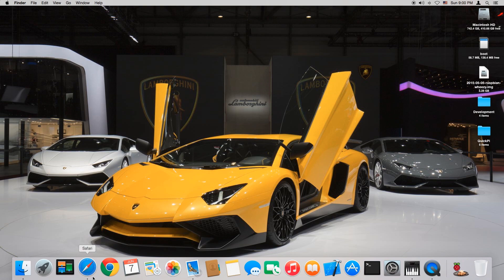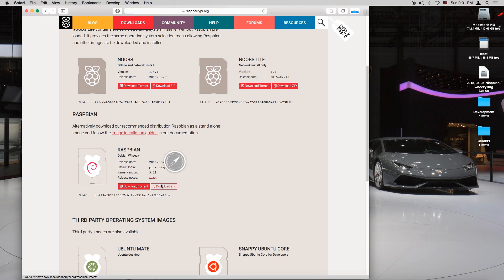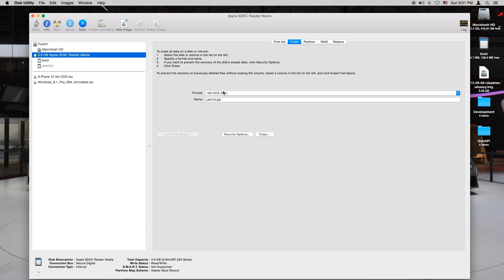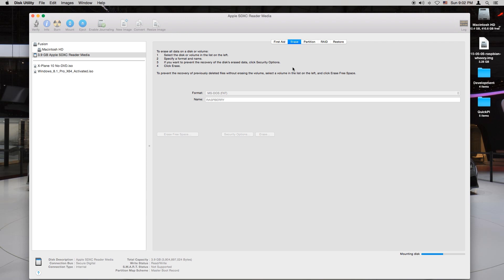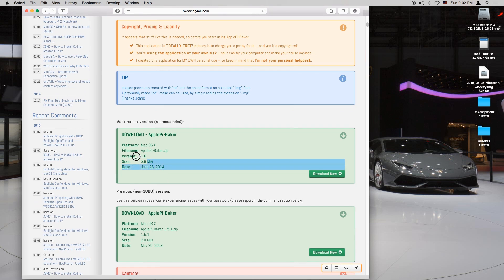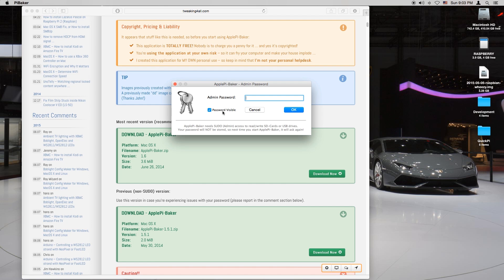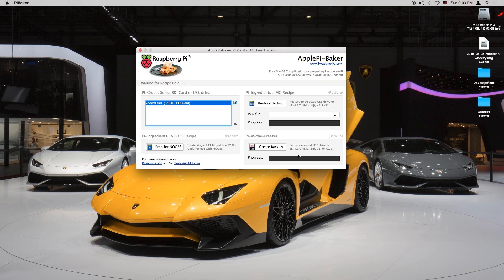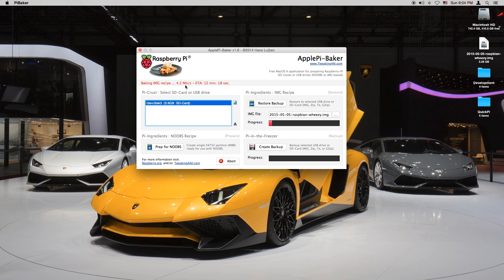Tutorial: Raspberry Pi SD Card Setup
Raspberry Pi 3 Bundle (USA)
Raspberry Pi 3 Bundle (Intl)